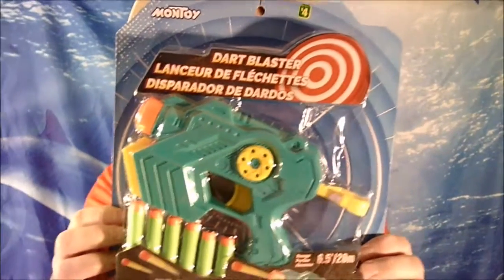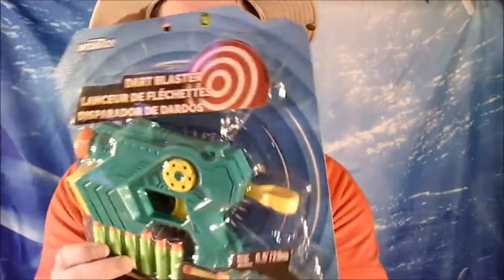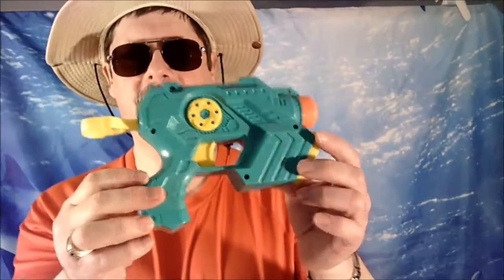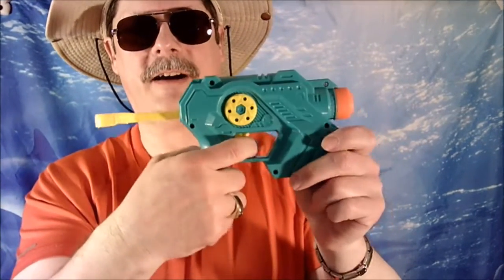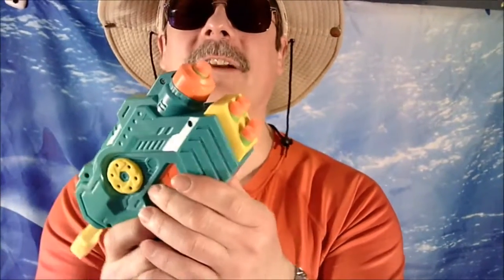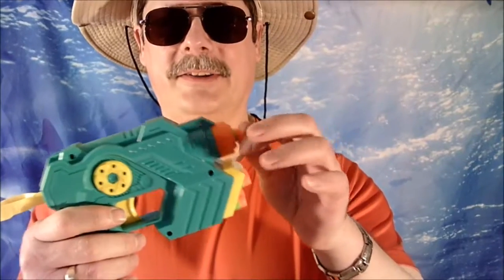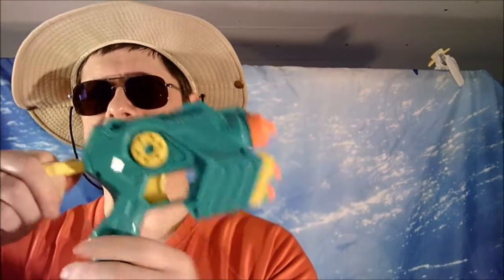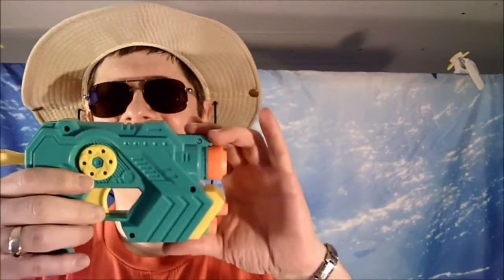SHOW TIME BOX OPENING DART BLASTER WITH STORAGE FOR MORE ROUNDS SUCTION CUPS $4 DOLLAR STORE DEAL